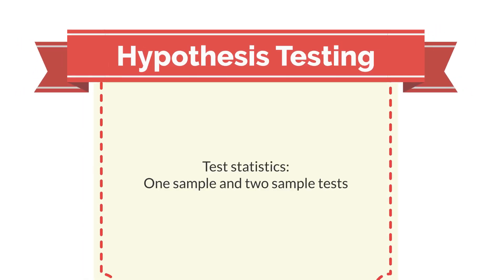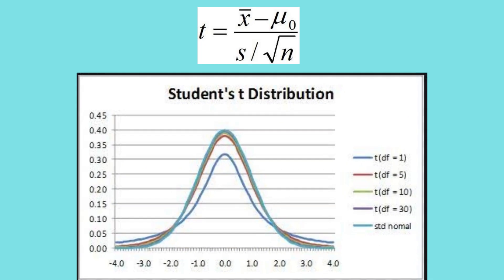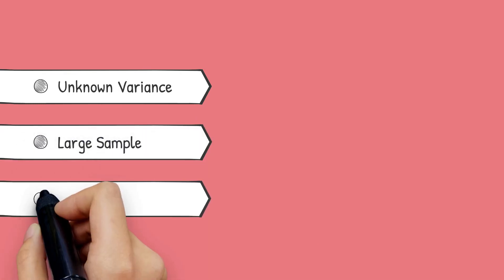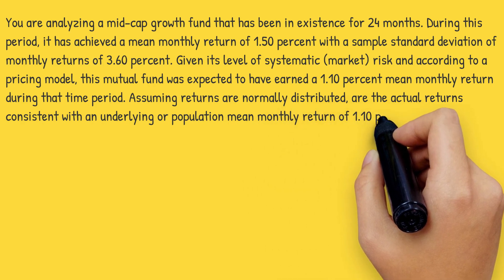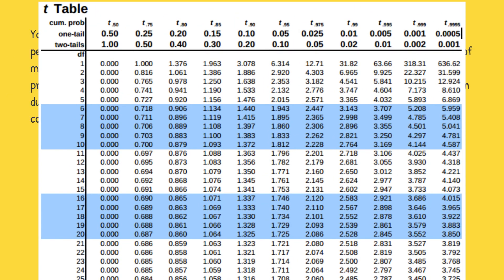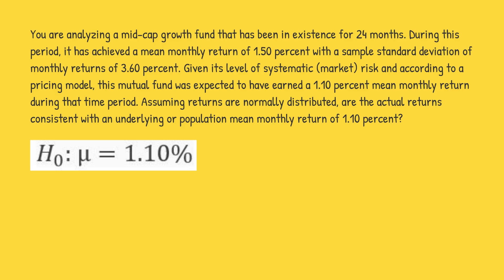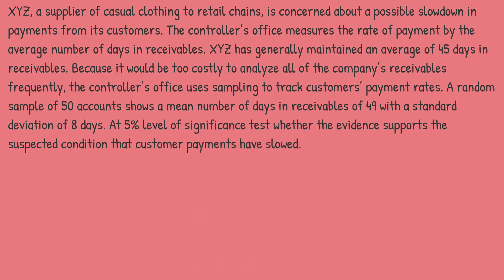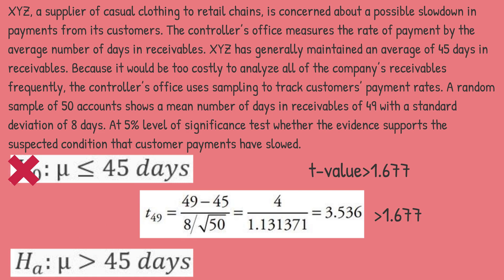One sample t tests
In this video we will learn to perform Hypothesis testing for a one-sample mean. We will also learn the importance of a t-test and compare the t-test with a z-test.